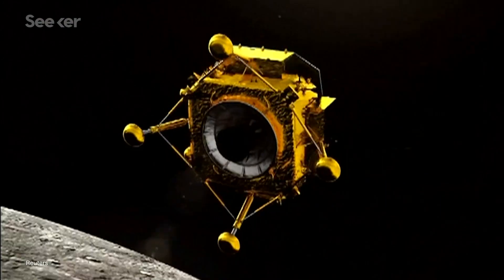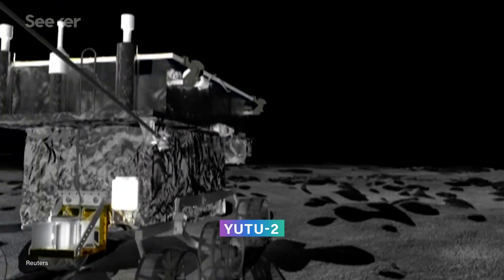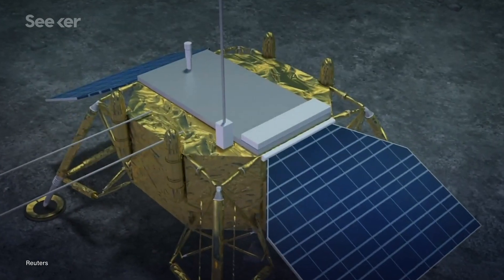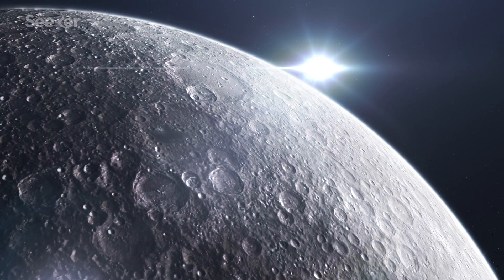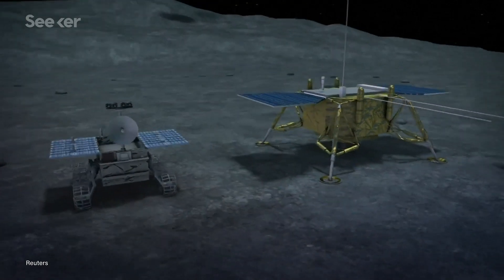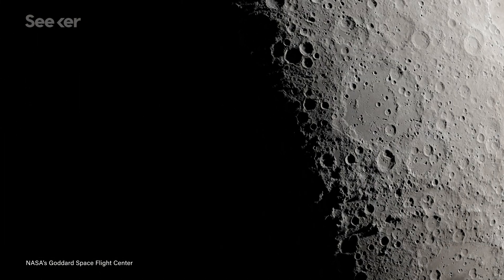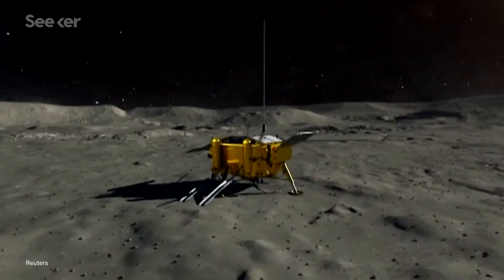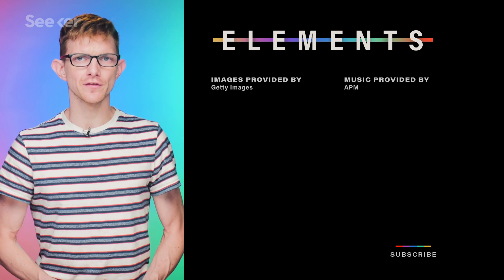Chang’e 4 Mission’s New Images Illuminate the Far Side of the Moon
It’s been one year since China’s Chang’e 4 landed on the far side of the moon, so what has it learned so far?

Yutu-2, the rover attached to the Chang’e 4 mission, has lasted 4 times longer than expected and to mark Chang’e 4’s one-year anniversary, the Chinese Academy of Sciences released a trove of data and photos of the rarely-seen side of the moon.

The lifespan of the 6-wheeler is particularly impressive when you remember the challenges of working on the moon. One full day-night cycle on the moon is roughly 29 and a half days, meaning more than 14 days of continuous sunshine followed by more than 14 days of complete darkness.

And when the long night comes, Chang’e 4 and Yutu-2’s solar panels don’t generate enough electricity to run the spacecrafts’ instruments and systems, so the crafts have to power down and hibernate for almost two weeks, just staying alive thanks to on board radioisotopic heat sources.

The longer the rover and lander survive, the longer both can perform experiments with the suite of instruments they carry. Since the landing, the rover has driven a little more than 350 meters across the moon's surface, studying rock formations and taking additional photos. The data was collected over a period of 12 lunar "days," or most of the last year.

Find out more about the experiments, data, and photos collected during the Chang’e 4 mission and how continued study and analysis could provide insights into how the moon evolved in this Elements.